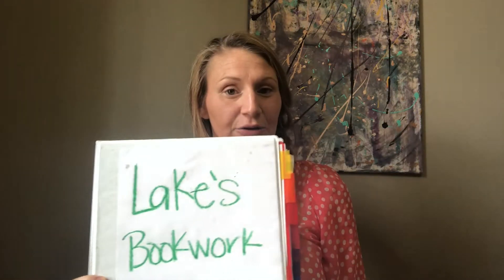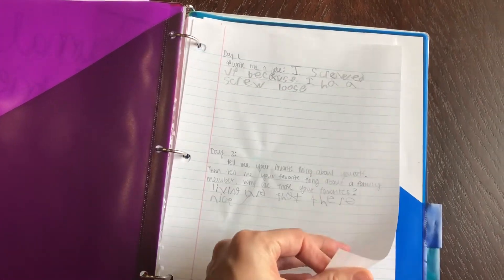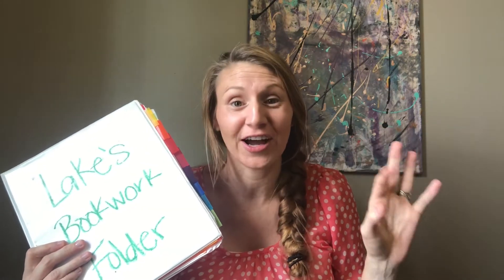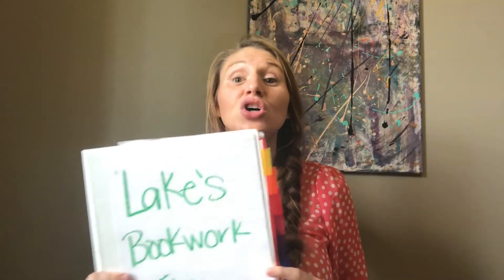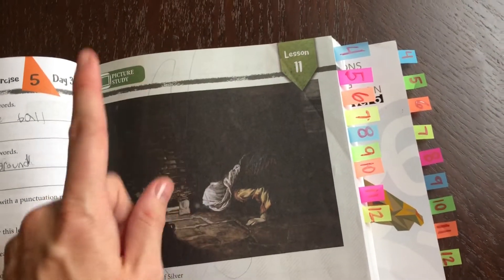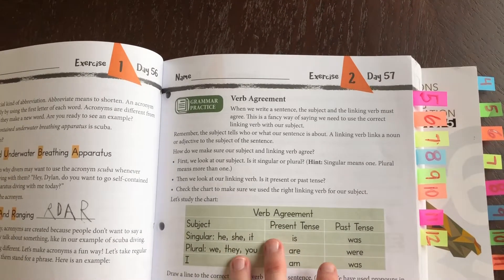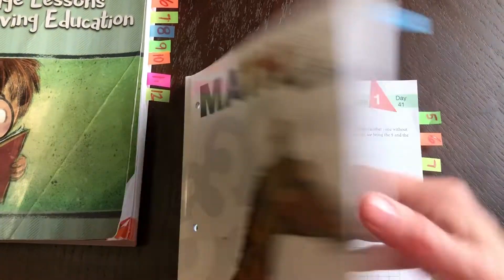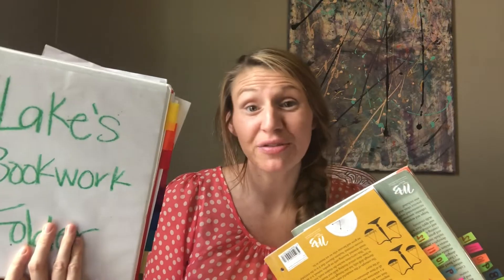Planning our homeschool year: what works and what doesn't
We are 1 month in of our homeschool year and I wanted to share how I planned out our year so far- How I do it, what works for us and what doesn't.

Hey! So glad you found me. I am a southern girl married to her high school sweetheart (going on 12 years this year). We have 2 boys, 1 girl and a baby on the way (gender to be found out on Dday). We are a homeschooling family that loves Jesus, traveling and being in nature.
Can’t wait to get to know my subscribers as y’all follow along our journey!